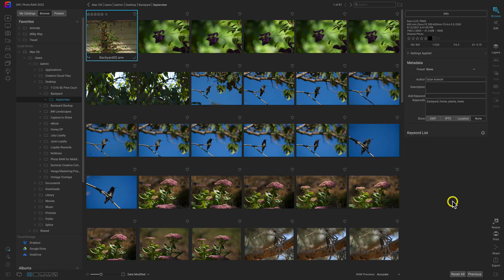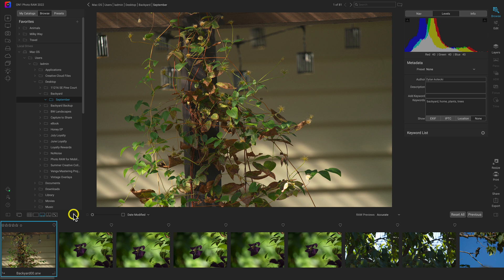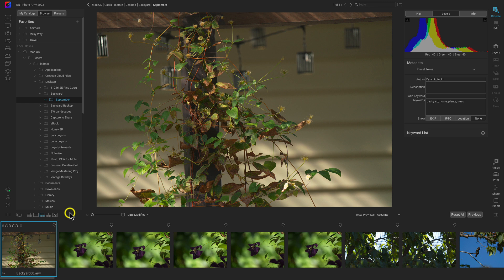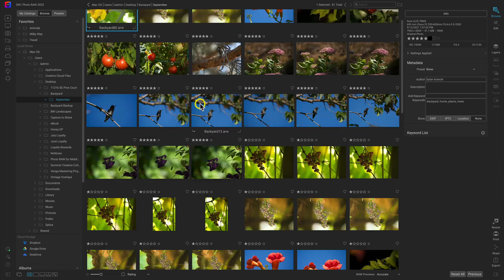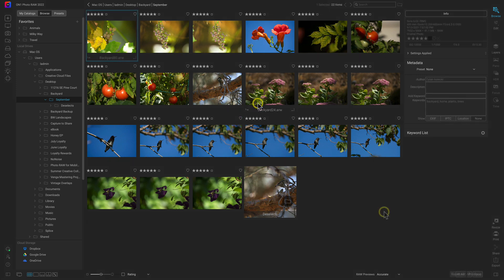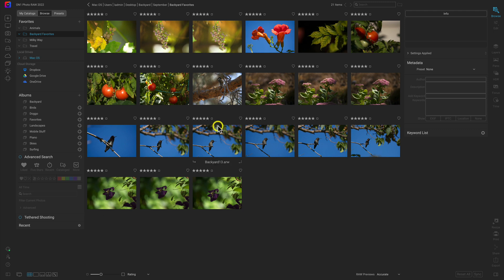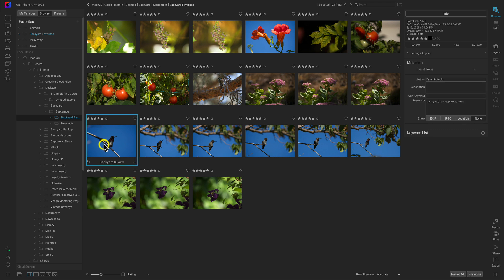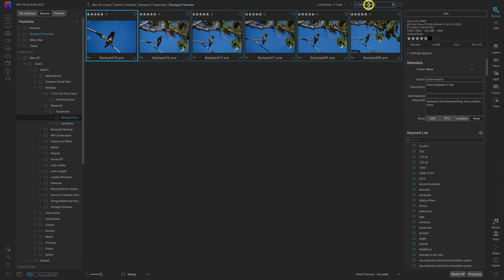How to Manage, Organize, and Cull Your Photos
Let's learn how to organize a shoot by finding our favorites and culling the deselects inside of Photo RAW 2022.